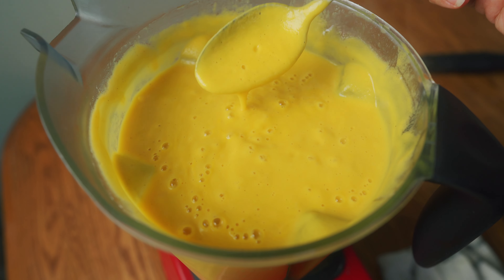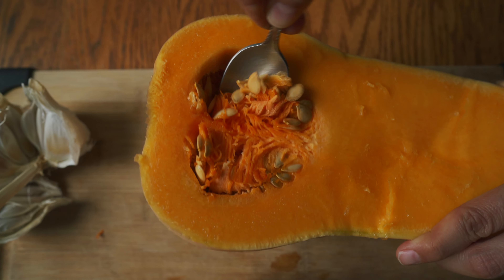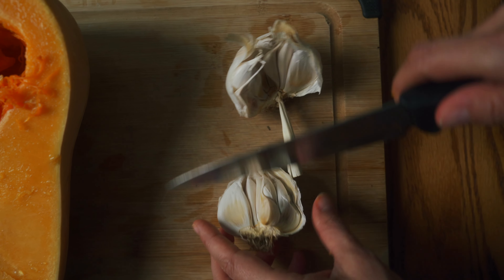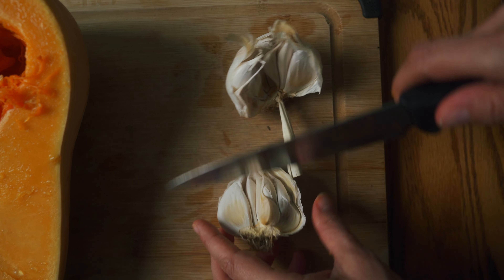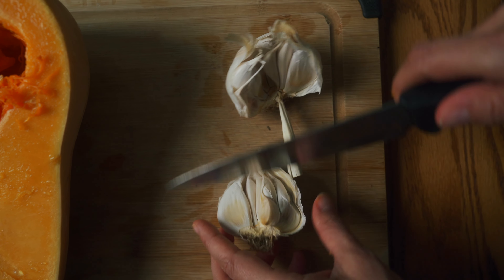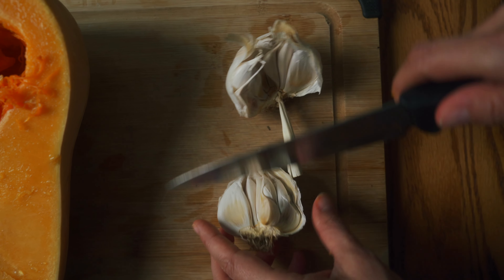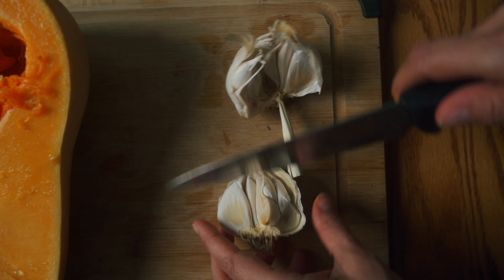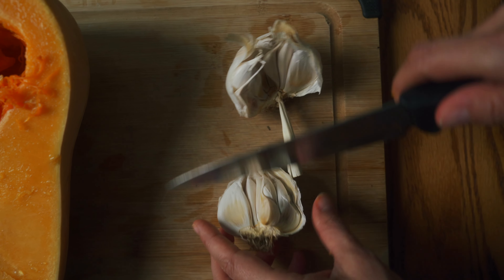Vegan Pumpkin Soup for Fall! SO GOOD!!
How to make this homemade vegan pumpkin soup recipe, perfect for fall! Whether you use pumpkin or butternut squash, this is the perfect soup recipe for the holidays. The soup is healthy and will feed your soul during the fall or winter months!